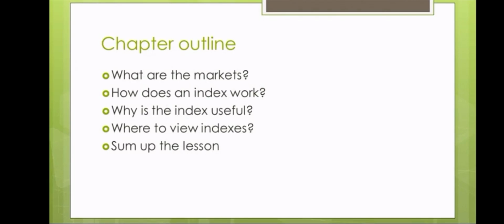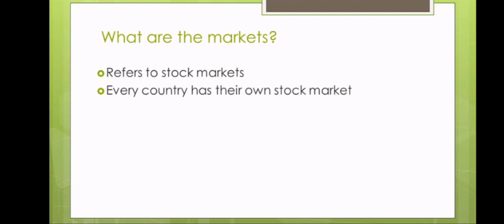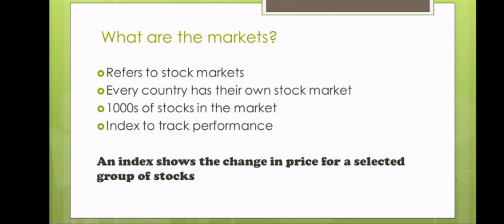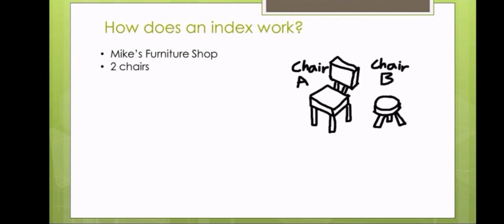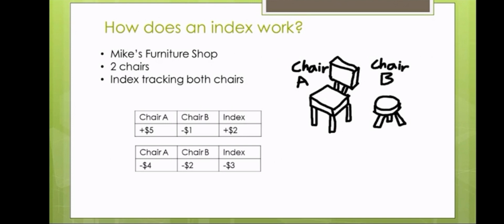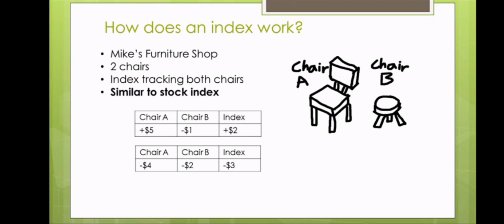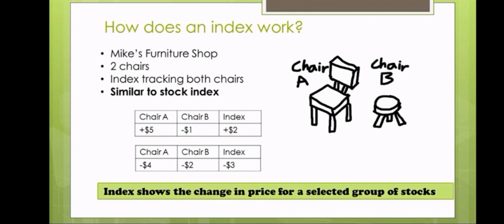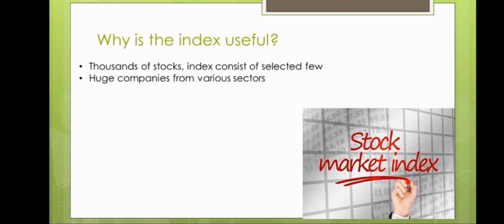What Is Stock Market...? | For Beginners In Stock Market | Index | Full Details 👆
what is Index Full Details
what is Index
what is Stock Market for beginners
do you now about stock market
all about stock market